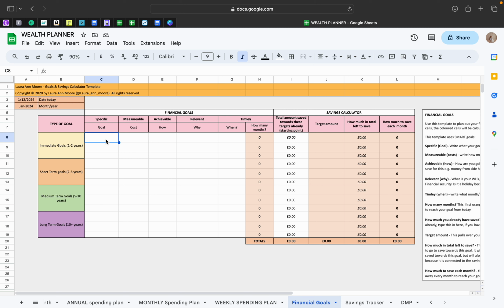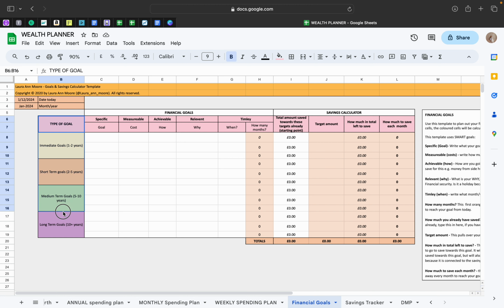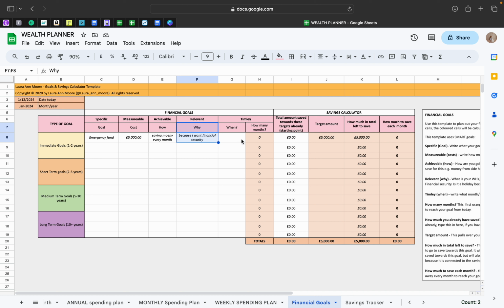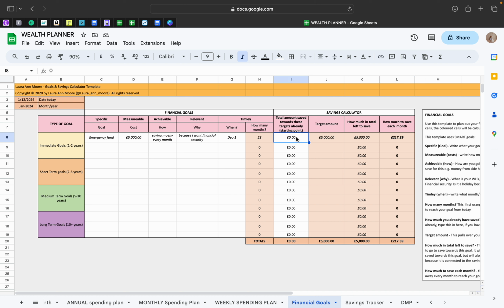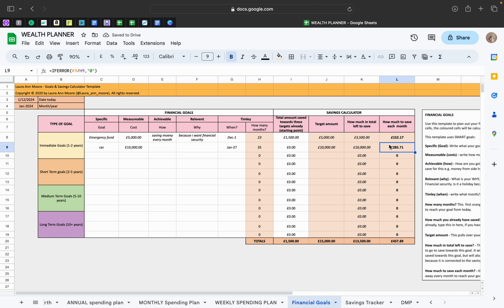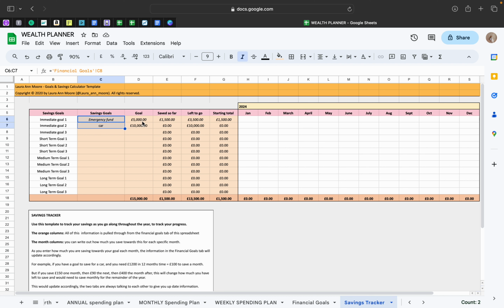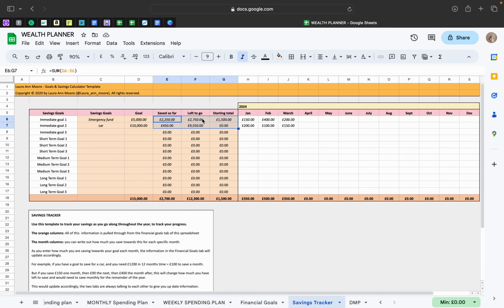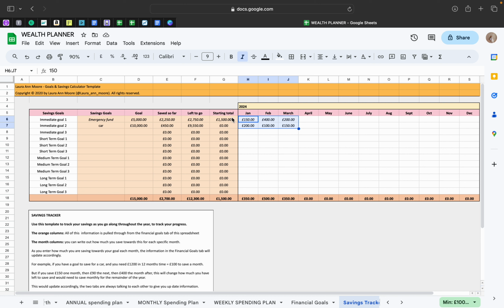Financial Goals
Automatically calculate how much you should be saving each month to reach your desired financial goals. All you do is fill out how much you need to save and the target date, and this will do the rest to show you the breakdown of your goal and how to achieve it.